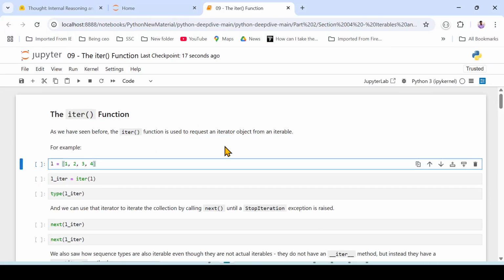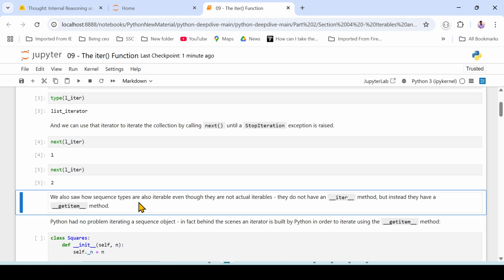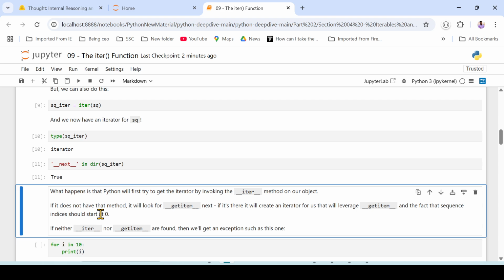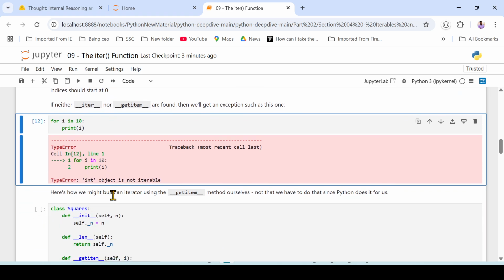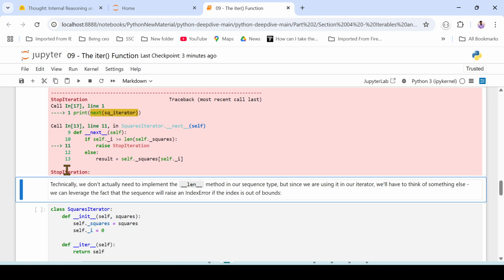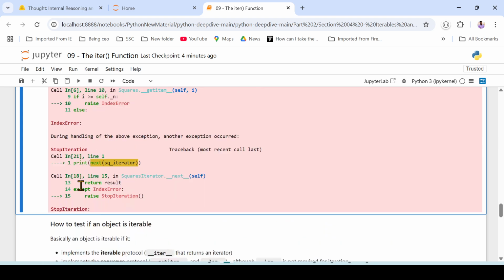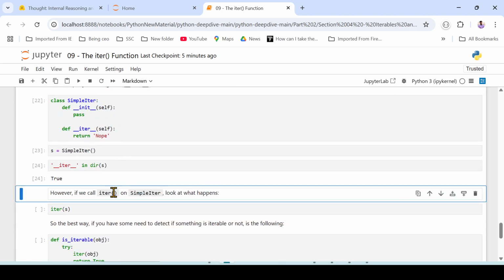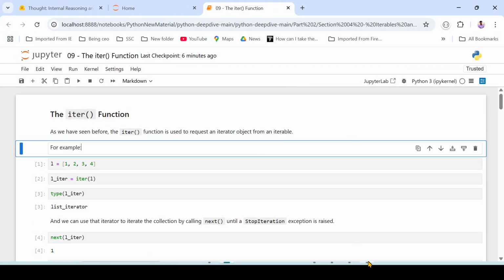07 Iter Functions